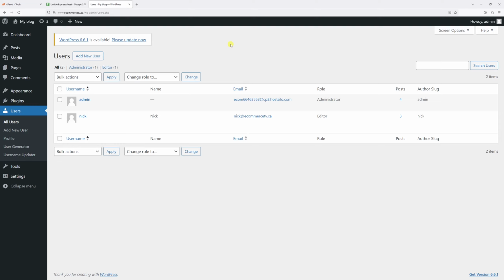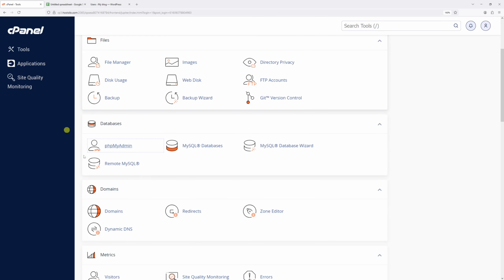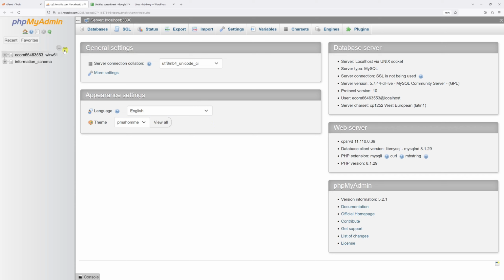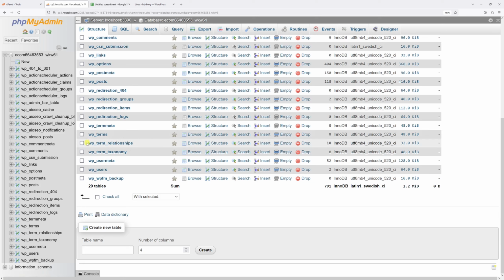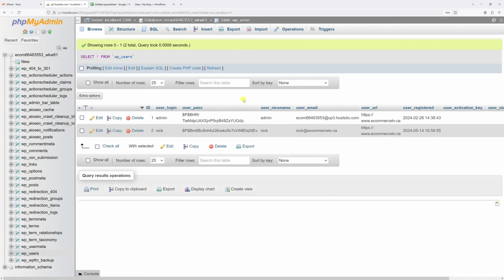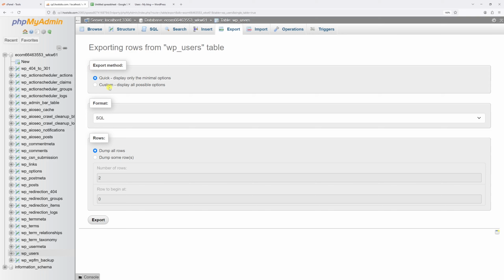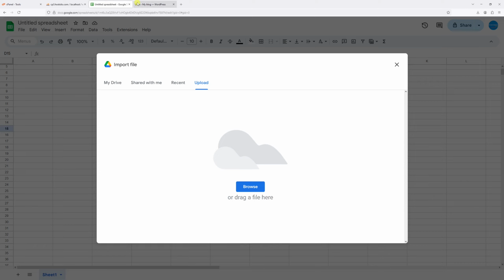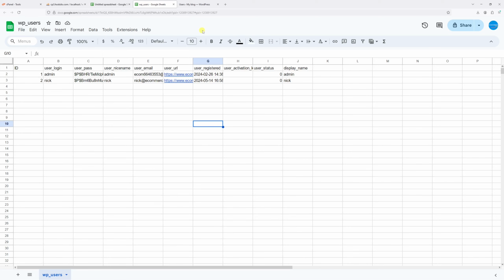How to Export the WordPress 'wp_users' Table as a .CSV File // Export User Data via phpMyAdmin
In this video tutorial, I’ll guide you through the process of exporting the WordPress wp_users table as a .CSV file using phpMyAdmin. This table contains crucial information about registered users, including their logins, email addresses, website URLs, and more.